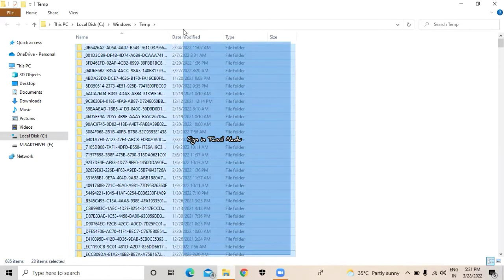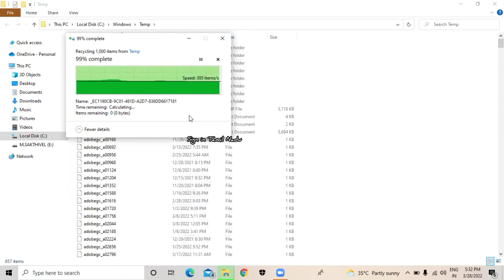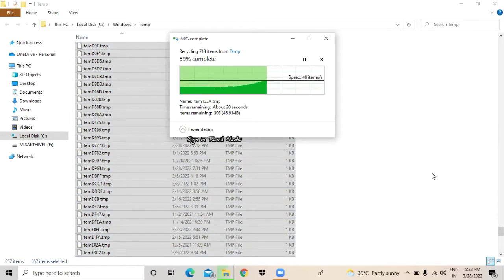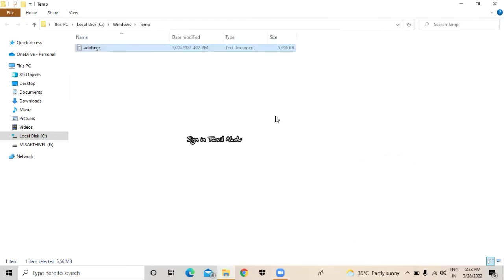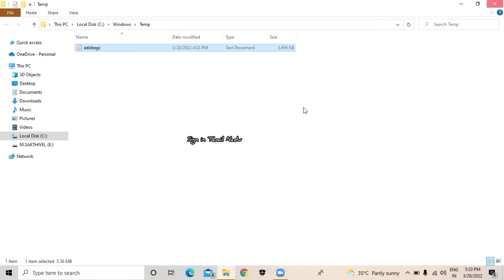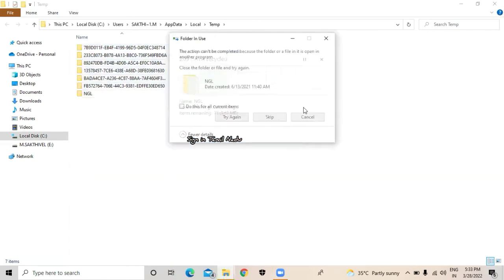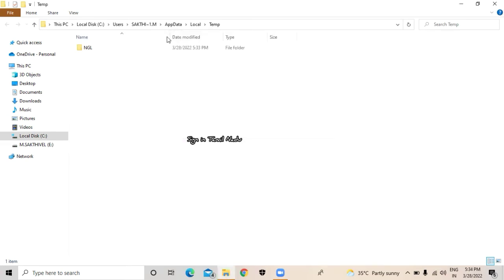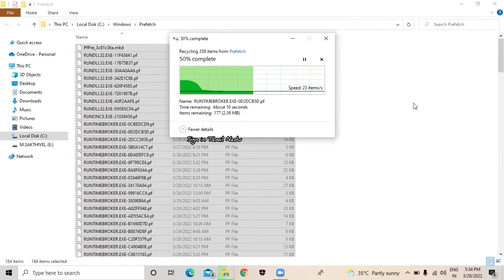How to remove 😈 Unwanted Files in C drive / Fixed Laptop Lagging Problem💯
Hi Guys, Sakthivel

I hope you all are good, I'm really happy that moment Becoz I have got lot of YouTube subscriber familys.🙈😍
Thank you For Every YouTube family
Your blessings always with me. this video only for😍 my own video. Are You like this put one like or command🤩 And Keep Supporting to me.

நாம் தமிழர் கட்சி அண்ணா சீமானை பிடித்தவர்கள் இந்த சேனல் ஐ Follow பண்ணிக்கோங்க.

______Follow us_______